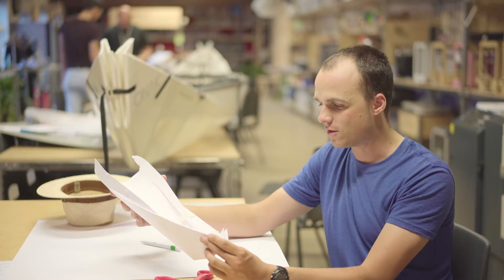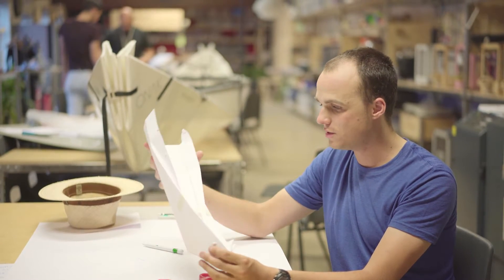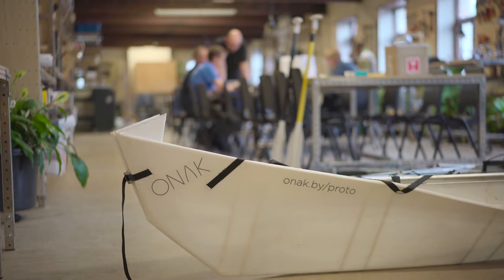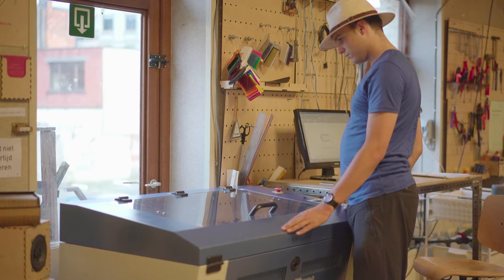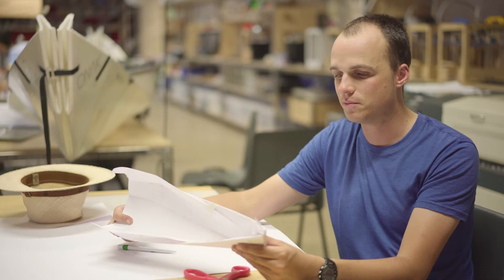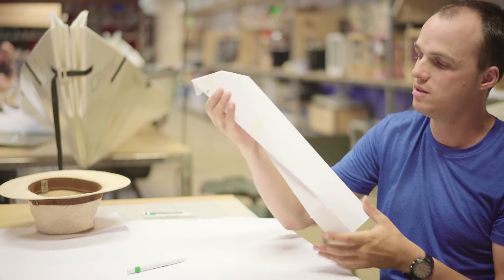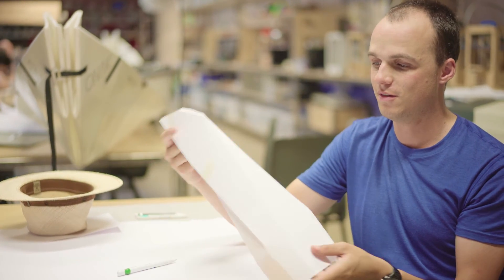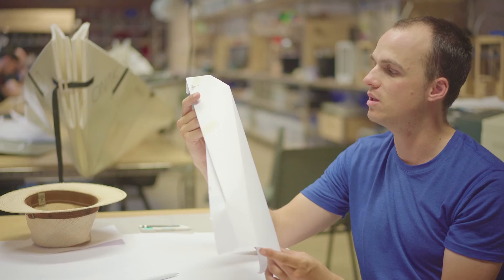Behind the design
Getting our origami canoe to its shape was not an easy task. Aside of many full scale prototypes, we made hundreds of small scale models to get to those perfect lines.

This process would have never been possible without the community at Timelab. Timelab is a place in our hometown Ghent where creatives come together to work around their projects with access to specialized tools like laser cutters and 3D printers. In this place ONAK came a little bit more reality.